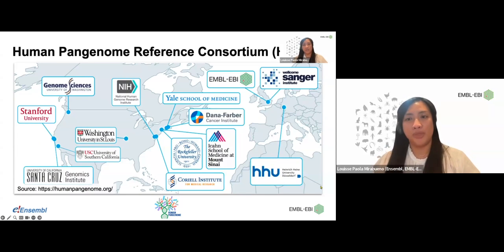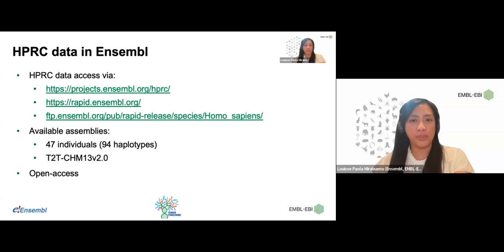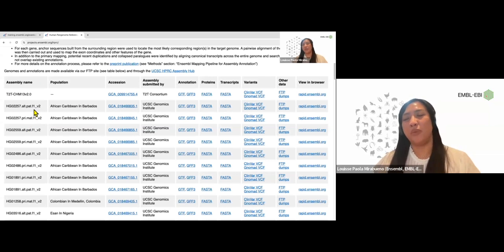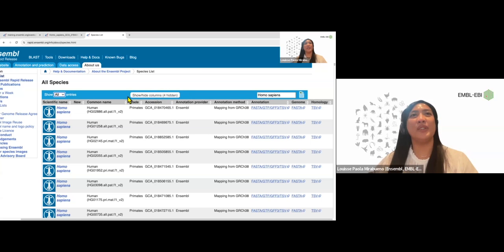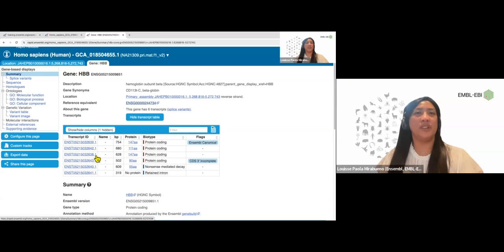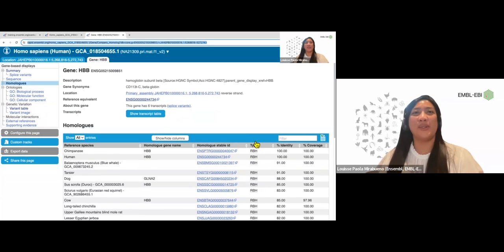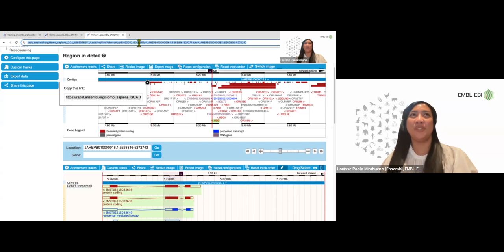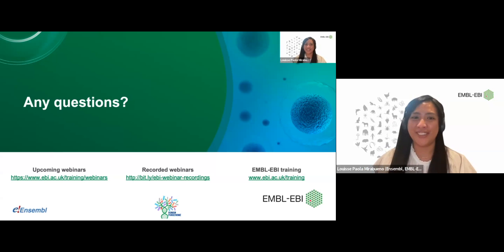Explore Human Pangenome Reference Consortium HPRC data in Ensembl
The Human Pangenome Reference Consortium (HPRC) aims to construct a comprehensive and representative human pangenome reference to better illustrate the genomic landscape of diverse human populations. In this webinar, we will guide you on how to access HPRC data via the Ensembl genome browser. We will explore the available gene annotation and genetic variation data of the sequence assemblies produced by the project.

This webinar is suitable for any researcher in life sciences who is interested in studying genes and genomes. No prior knowledge of bioinformatics is required, but an undergraduate level knowledge of biology would be useful.

Outcomes
By the end of the webinar you will be able to:
- Describe the Human Pangenome Reference Consortium (HPRC) and how Ensembl is involved.
- Retrieve annotation and genetic variation data from the HPRC via Ensembl Rapid Release.

This webinar was recorded on 28 March 2024.